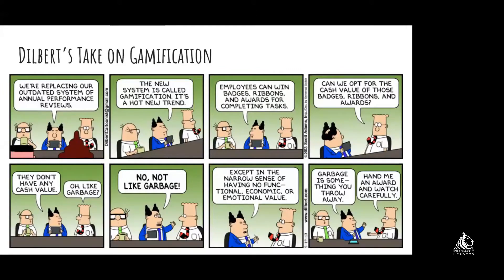Unlock the Power of Play: How Gamification Elevates Product Management 🎮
Discover the transformative power of gamification in Product Management with insights from Manas Mallik, a seasoned Product Manager at Samsung India. Learn why games captivate us beyond entertainment and how the principles of gamification can be skillfully applied to captivate users, drive engagement, and solve complex problems in product management.
⚠️ Explore Behavioral Science Models, the Octalysis Framework, and practical strategies for implementing gamification in your product strategies.

Why Watch
- Gain an in-depth understanding of gamification beyond traditional points and badges.
- Learn directly from a Product Manager with real-world experience in leveraging behavioral science for product innovation.
- Find out how to use the Octalysis Framework effectively to increase user engagement and problem-solving.
- Get actionable insights for incorporating gamification elements into product management strategies.

Chapters
00:00 Introduction to Product Gamification
00:09 Welcome to Manas Mallik
00:11 Gamification Session Overview
00:14 Introduction to Pragmatic Leaders and Product Management Programs
00:21 Manas Mallik's Background in Product Management
00:38 Why We Play Games: Understanding the Appeal
00:57 What is Gamification?
01:19 Introducing BJ Fogg's Behavior Model
01:41 Exploring the Flow Theory and Product Design
02:00 The Hook Model for Creating User Habits
02:14 Ownership, Social Influence, and Scarcity in Products
02:30 Analyzing an Experience: The Octalysis Framework
02:52 Q&A Session with Audiences

Summary
In this session with Manas Mallik, we delved into the concept of gamification and explored its application in product management. We covered key topics like the reasons behind the allure of games, behavior models, the Octalysis Gamification framework, and using these models to build engaging user experiences.

📚 About Pragmatic Leaders:
Pragmatic Leaders is dedicated to bridging the gap between education and employment in the realm of product management. Our comprehensive online courses, rooted in case studies, have propelled many into successful careers at top companies, achieving significant salary increases. Learn more about our courses and how they can elevate your product management career

💼 Success Stories:
Be inspired by our alumni's success in the product management industry
Remember, this journey in product management is not just about learning; it's about transforming your career. Tune in to our podcast for invaluable insights and guidance on your path to success in the dynamic world of product management! 🌐